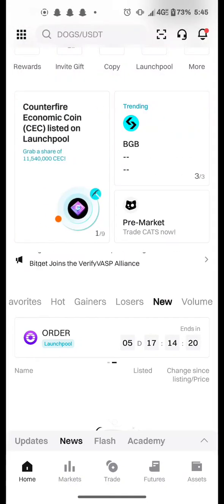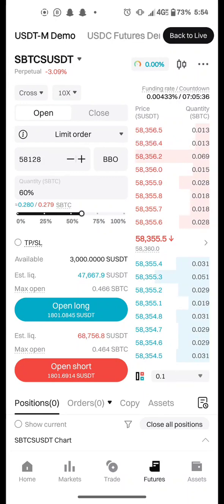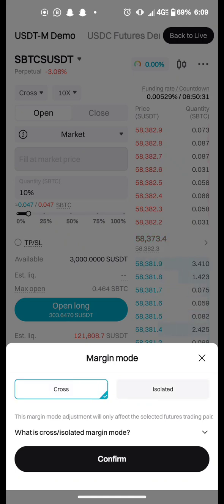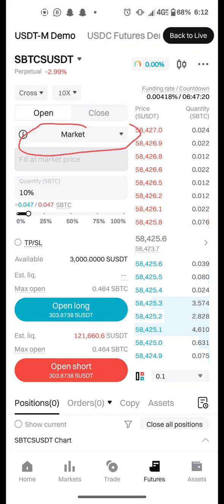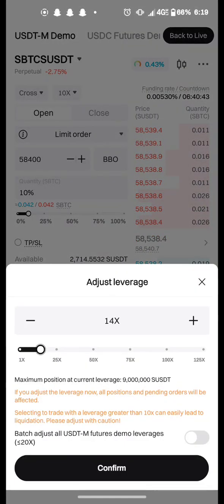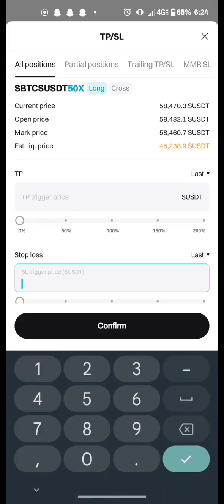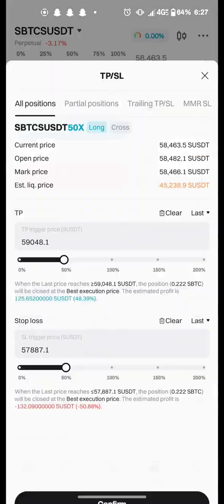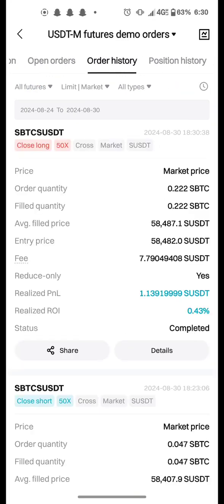August 30, 2024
BITGET APP  FUTURES TRADING